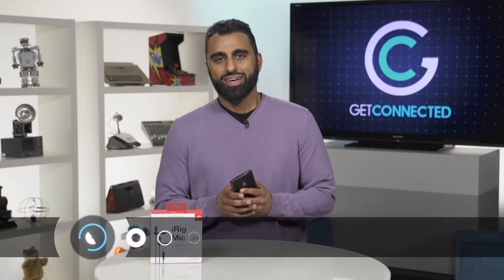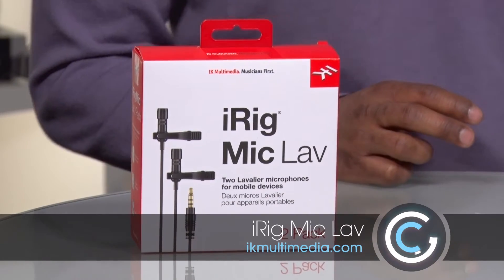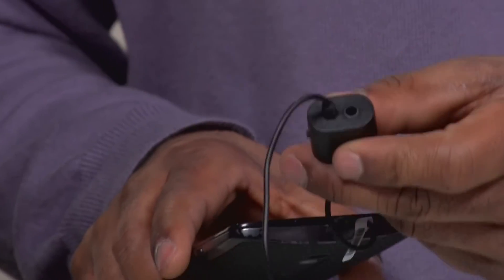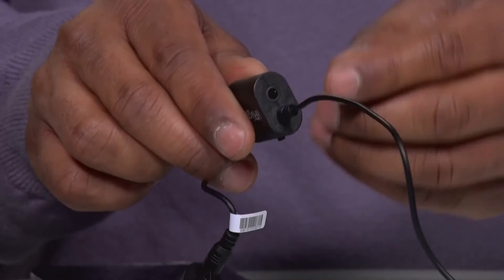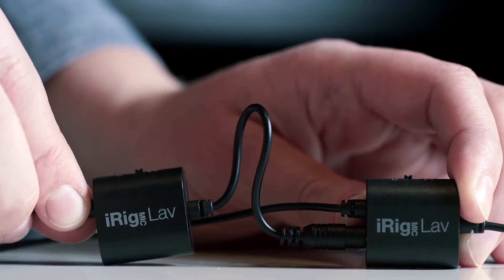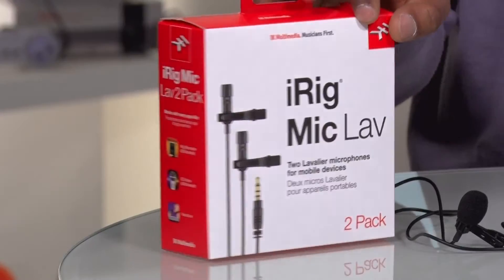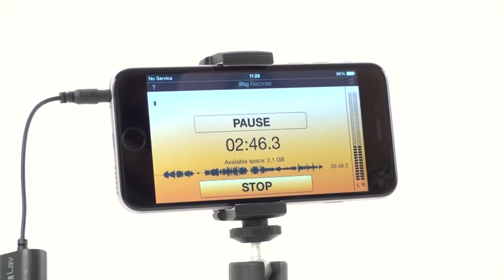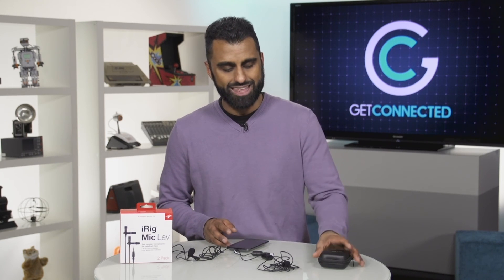Make your next hit on the go! iRig Mic Lav | GetConnected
Vlogging has never been this convenient! Record audio in professional quality with iRig Mic Lav.